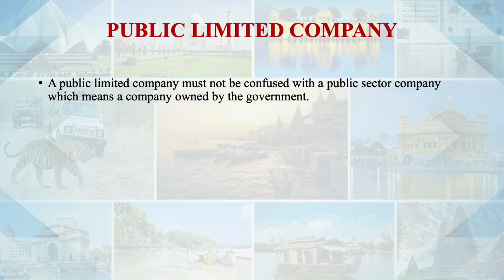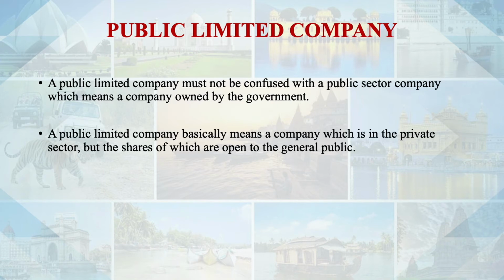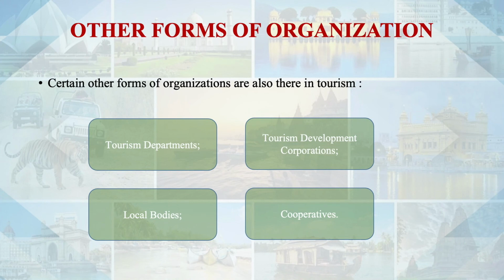Corporate Forms in Tourism III Export